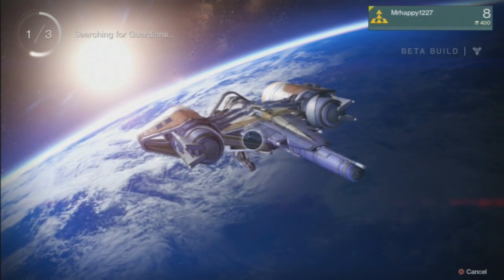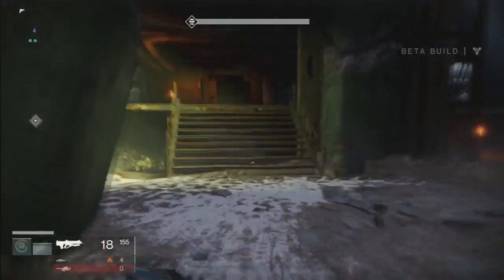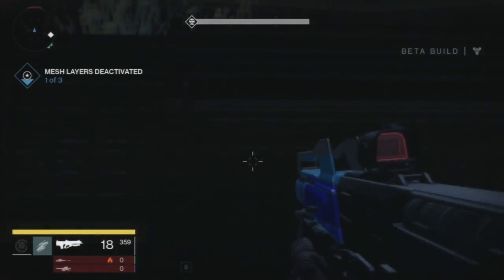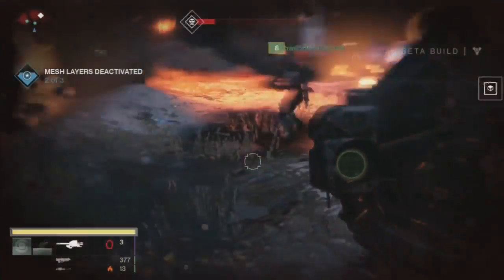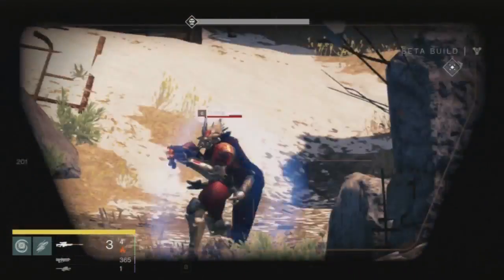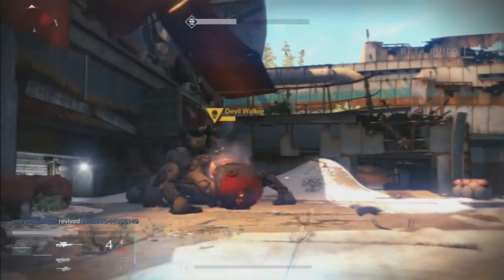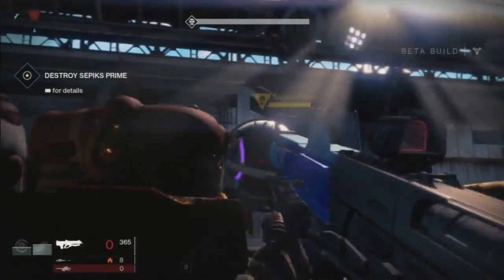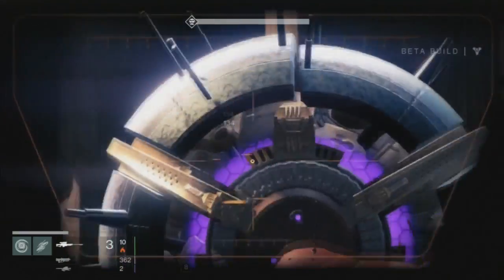Destiny Beta Gameplay - The Devil's Lair - Hunter PoV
PSN: Mrhappy1227